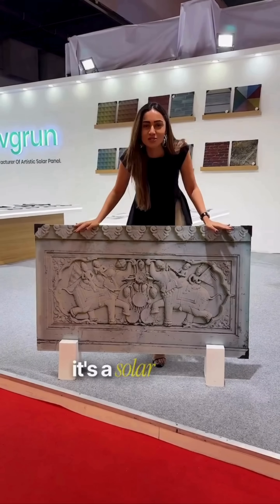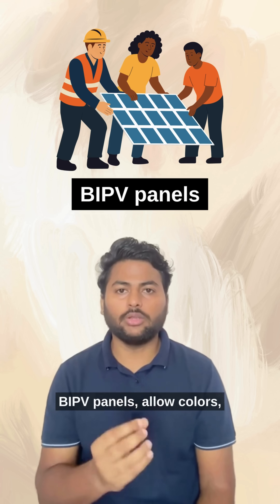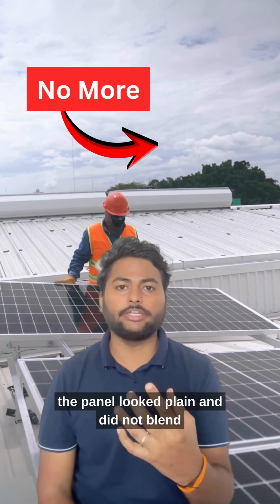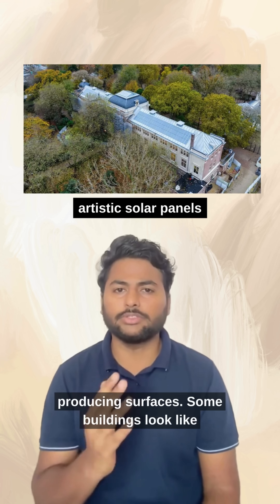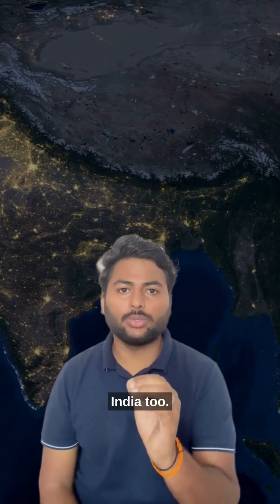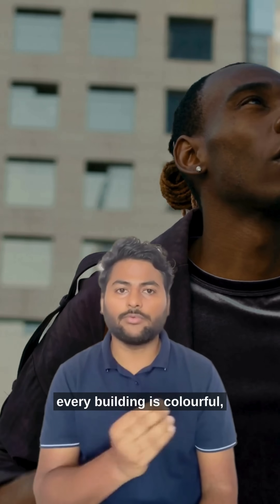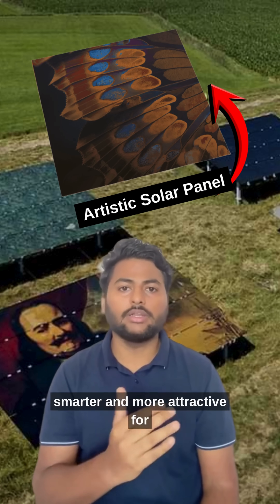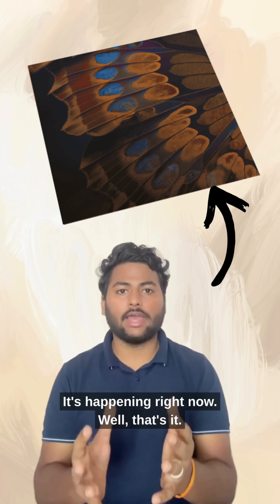Solar Panels That Look Like ART? The Future Is Here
What if solar panels didn’t look boring but looked like real ART?

Yes — this is finally happening, and it’s already changing how future buildings will look and feel. These new artistic solar panels, also known as BIPV panels, allow colours, patterns, textures, or even mural-style artwork to be printed on them while still producing clean solar power. They don’t look like traditional panels at all — they look like part of the building’s design.

Countries like Germany, Switzerland, China, and Spain are already using these panels on homes, offices, schools, and large public buildings. You’ll see facades that look like marble, walls that look like paintings, and surfaces that match traditional architecture — yet all of them silently generate electricity every single day. It’s beauty and sustainability working together.

Now this innovation is entering India too. A company named Navgrun has just opened a factory to produce artistic solar panels here, even before launching their social media presence. That’s how new and exciting this technology is. Imagine walking through a city where every building is colourful, aesthetic, and creative — and every piece of art on the wall also helps reduce electricity bills and pollution.

This is the future of clean energy and building design — and it’s happening right now.